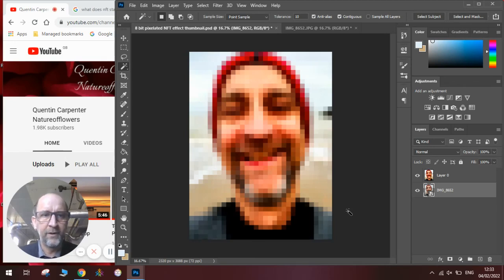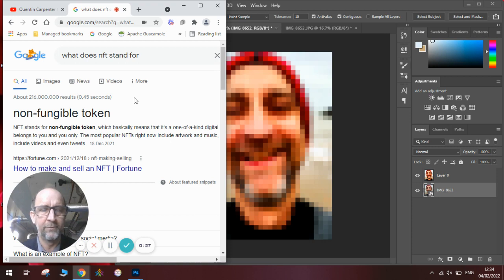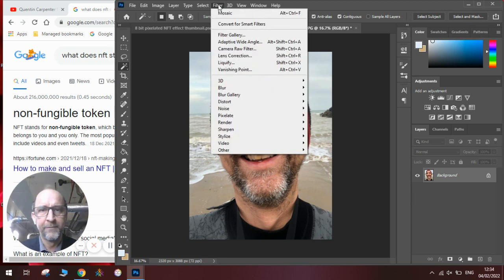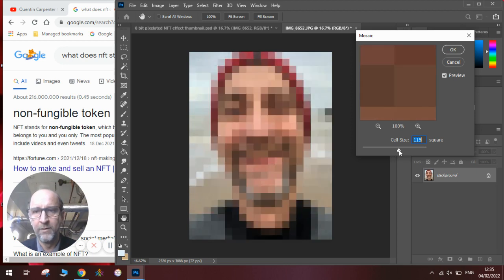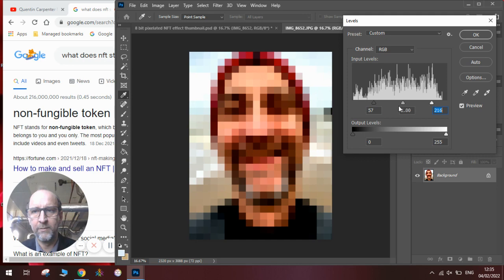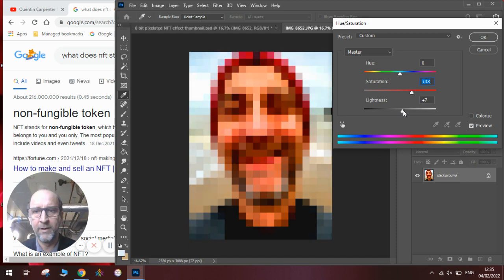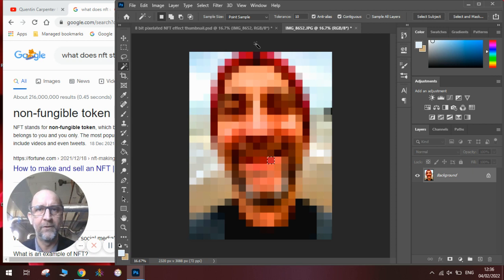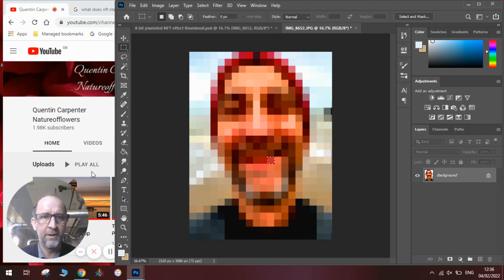8 Bit Pixelated NFT effect in Photoshop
Watch how to make a 8 Bit Pixelated NFT effect in Photoshop.
See how to add the filter and make adjustments to create this cool effect, which you can use to turn your photos into non-fungible tokens.
Enjoy making lots of cool NFTs